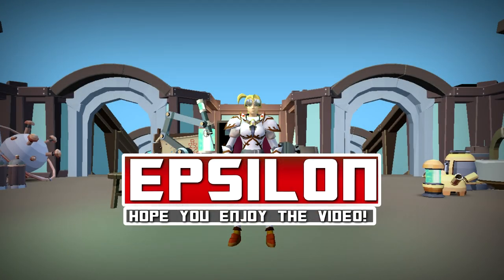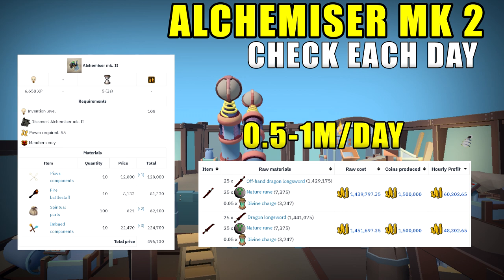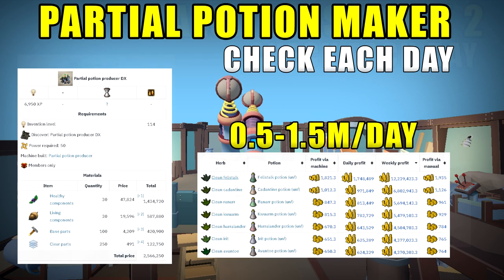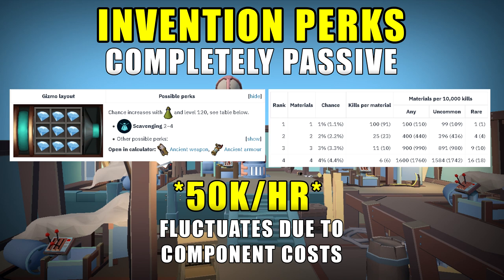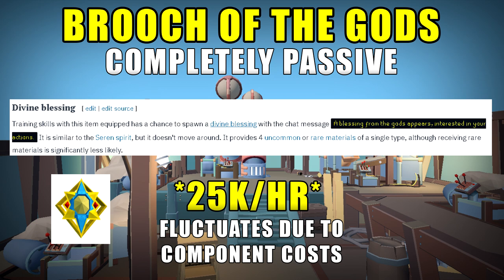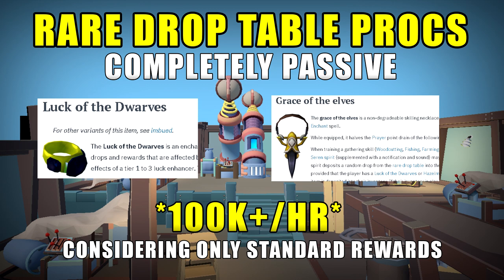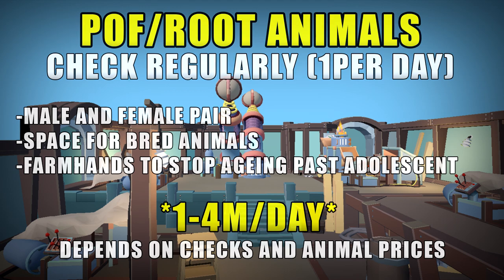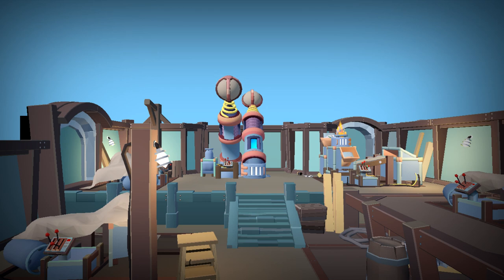Passive Money MAKING Methods Runescape 3 - RS3 Guide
Passive money making guide Runescape 3 (rs3 guide) - Make money on runescape 3 now and this runescape  money making guide can make you 30m/week.

More runescape money making guides for rs3 coming very soon. This shows you all about passive money making and how you can make afk money and gp in rs3.

I regularly upload money making guides and content for runescape 3 looking at ways to earn more money on rs3. Hope this guide helps you out and you get some more money from these methods soon!

Epsilon - Runescape 3 Channel - RS3 Money making Guides +RS3 Gameplay